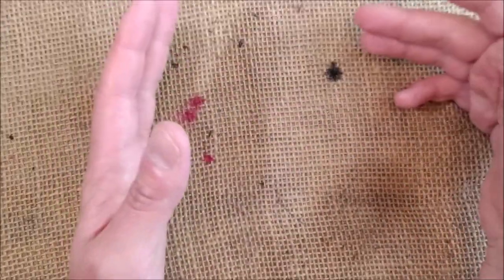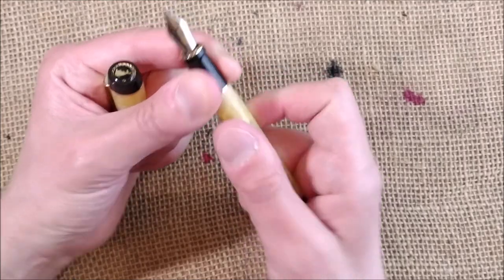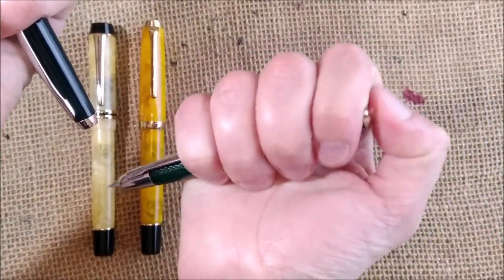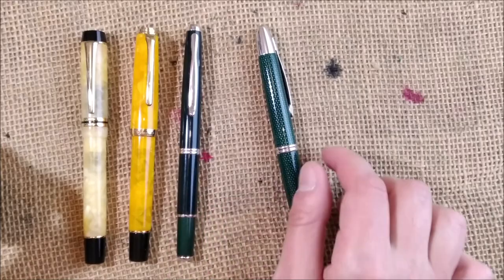Pens from April 2021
In this video I show the pens I received during the month of April 2021:
- Kaigelu 316 Yellow
- HongDian 960 Nebula Orange
- Pilot Fermo Green
- Platinum Glamour
- Kaweco Skyline Sport Light Lavender
- Kaweco Art Sport Pearl Orange

Also shown in this video:
- Kaigelu 316 Tiger Eye
- Parker Centennial Duofold Blue Marble
- Moonman M600s Green
- Jinhao 100 Centennial Green
- Pilot Green Carbonesque
- Montegrappa Fortuna Crowned Skull
- Tombow Zoom 828FP
- Pilot Custom 67
- Kaweco Collection Light Lavender
- Kaweco Art Sport Green & Yellow
- Kaweco Art Sport Tiger Eye
- Kaweco Art Sport Marbled Red
- Kaweco Art Sport Metallic Green
- Kaweco Art Sport Coral Red